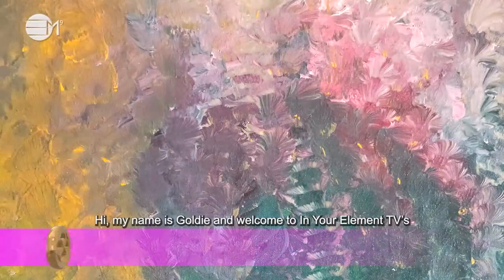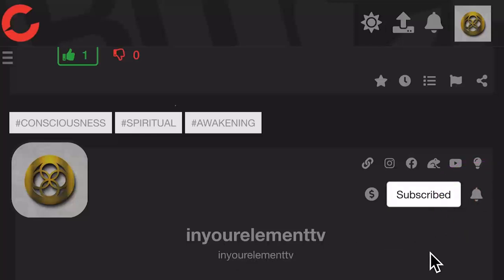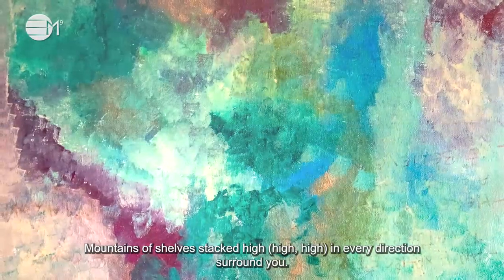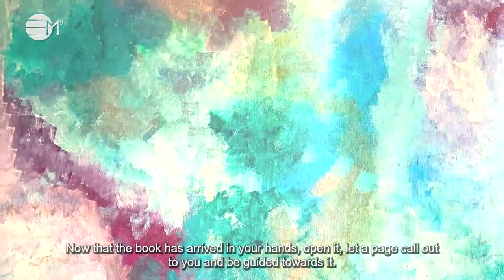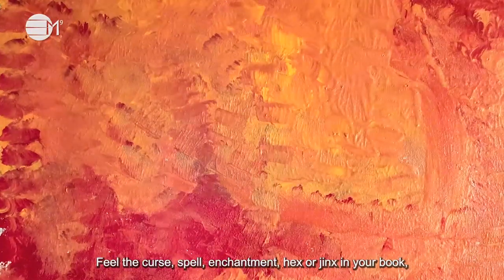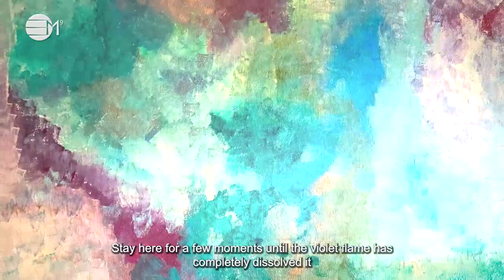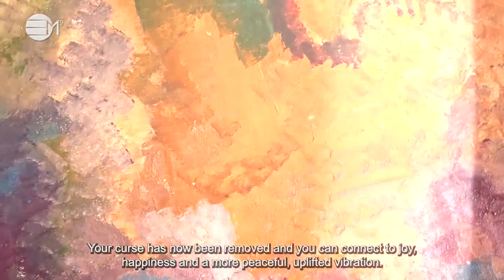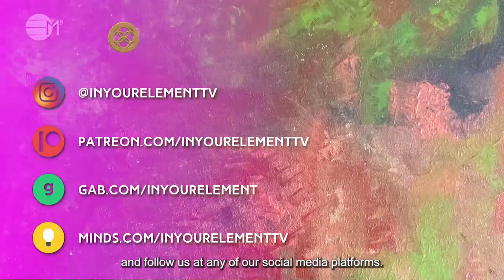Curse Removal Process | 432hz Music | IN YOUR ELEMENT TV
❤️ The purpose for this process is to remove any curse that has been placed on you so you can live a happier peaceful life.

2️⃣0️⃣2️⃣ 4 The Year Of Prospects